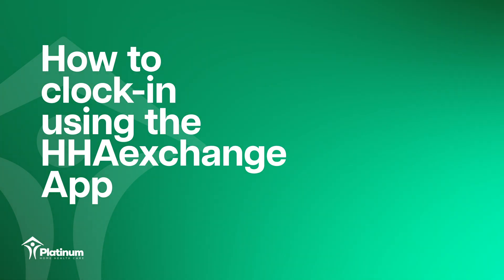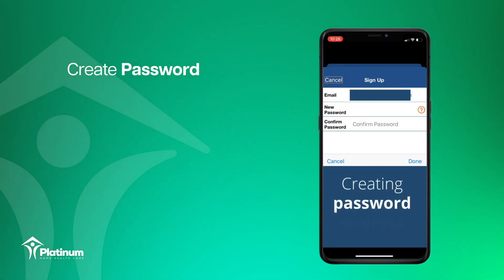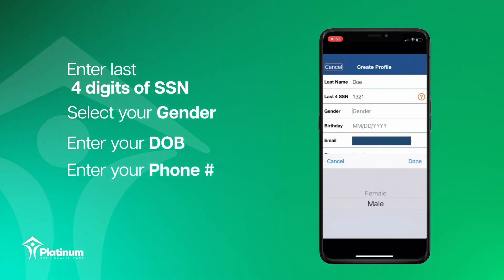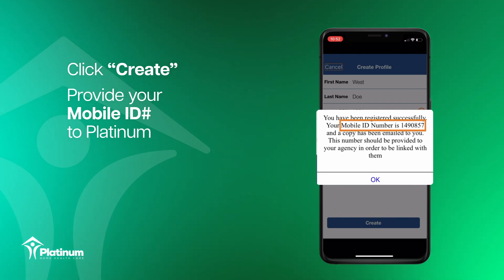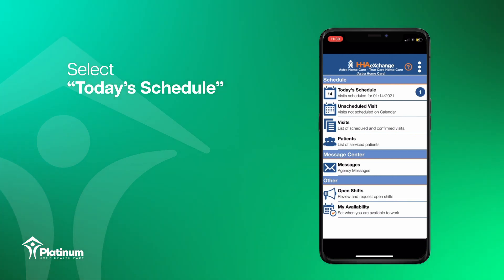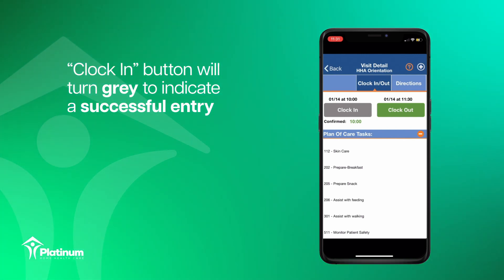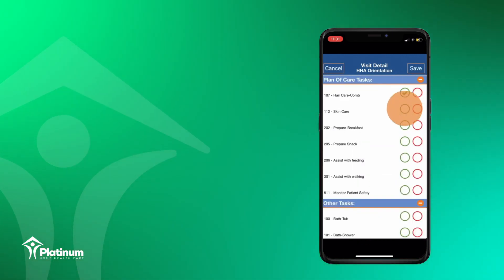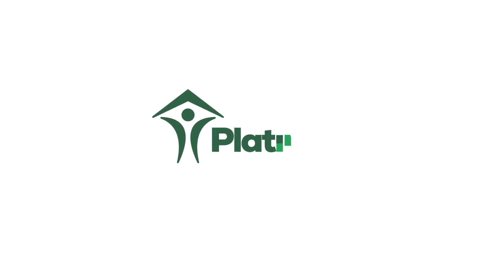EVV Clocking and out using the HHA exchange app (English)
Here you will learn step by step, how to complete clock-in and clock-out using the HHAeXchange App.